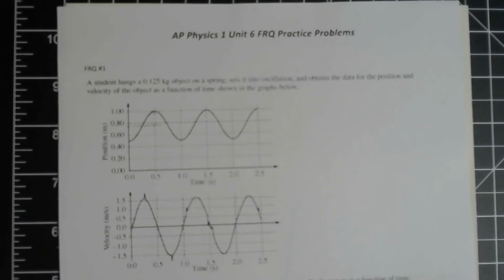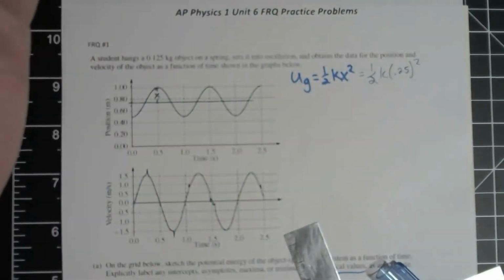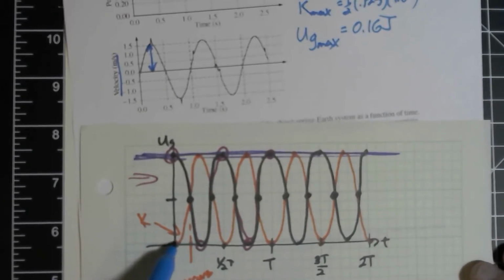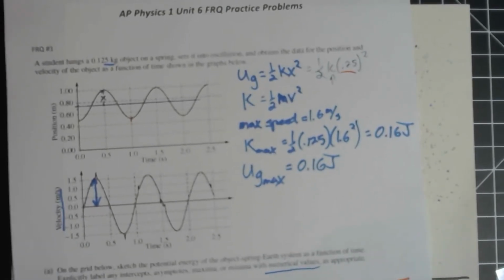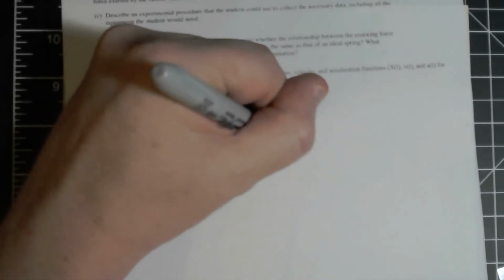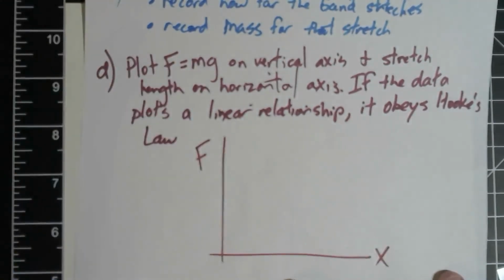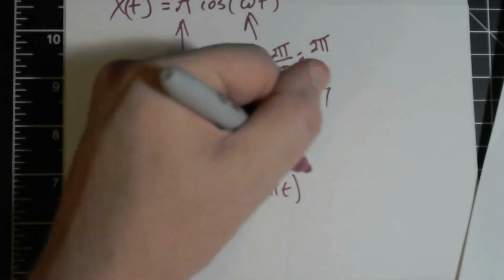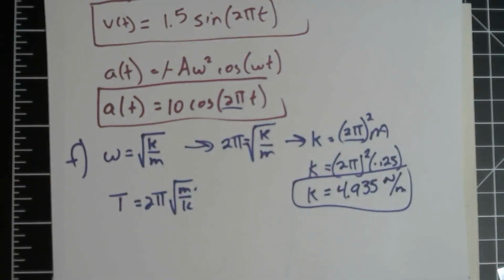AP Physics 1 Unit 6 Review Practice FRQ1